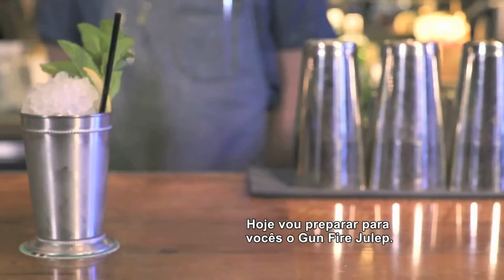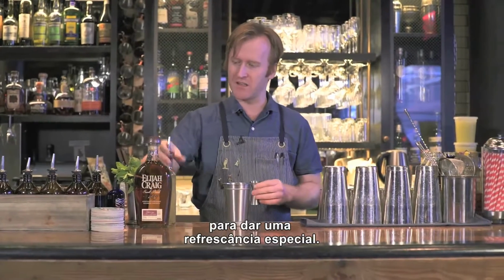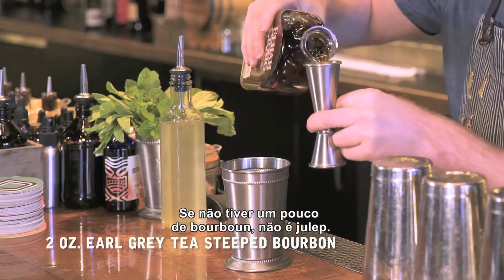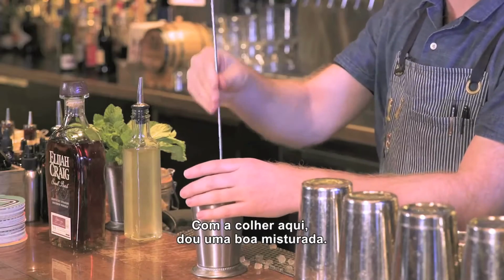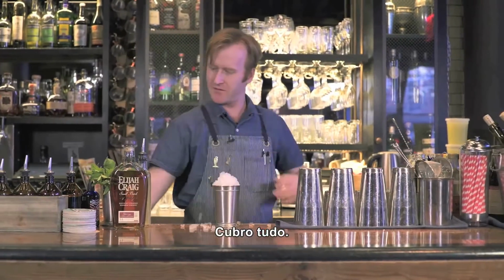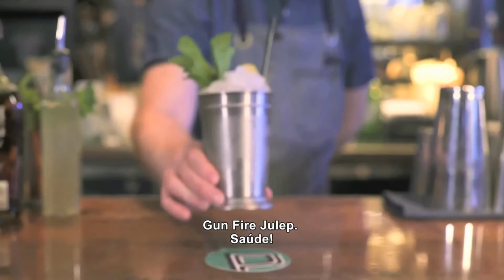Aprenda a fazer o refrescante Gun Fire Julep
Nick Bennett, mixologista do Porchlight, em New York, ensina o passo a passo do seu Mint Julep reinventado.